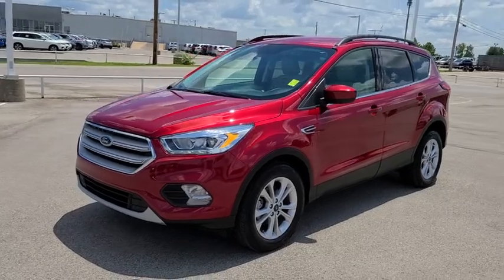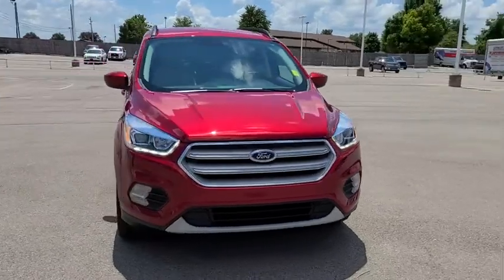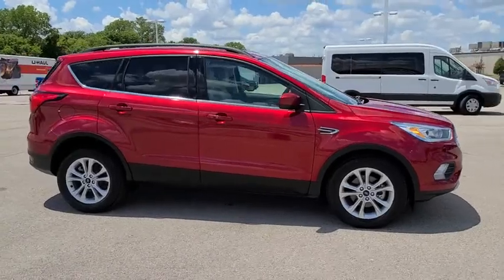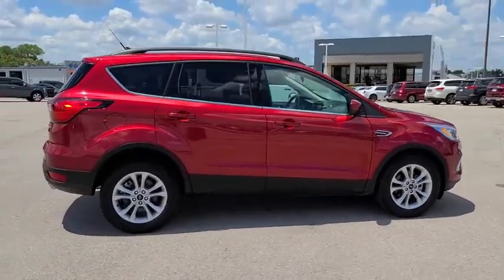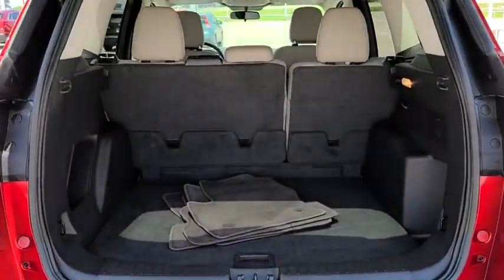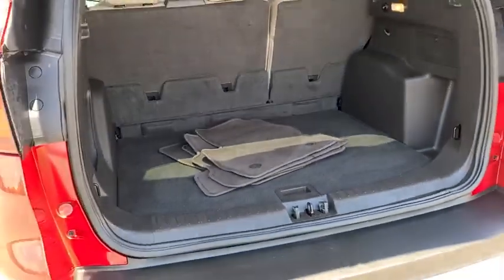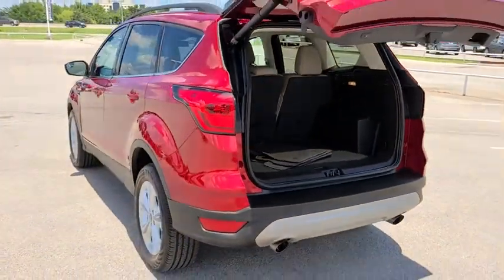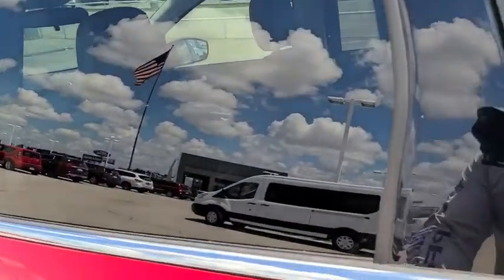2019 Ford Escape Tulsa, Broken Arrow, Joplin, Bixby, Owasso, OK P9049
Red Used 2019 Ford Escape available in Tulsa, Oklahoma at Matthews Ford. Servicing the Broken Arrow, Joplin, Bixby, Owasso, OK area.

Matthews Ford
1101 Southwest Expressway Drive

ENGINE: 1.5L ECOBOOST  -inc: auto start-stop technology (STD),Turbocharged,Front Wheel Drive,Power Steering,ABS,4-Wheel Disc Brakes,Brake Assist,Brake Actuated Limited Slip Differential,Aluminum Wheels,Tires - Front Performance,Tires - Rear Performance,Temporary Spare Tire,Heated Mirrors,Power Mirror(s),Rear Defrost,Intermittent Wipers,Variable Speed Intermittent Wipers,Privacy Glass,Rear Spoiler,Remote Trunk Release,Power Liftgate,Power Door Locks,Fog Lamps,Daytime Running Lights,Automatic Headlights,AM/FM Stereo,Satellite Radio,Requires Subscription,Steering Wheel Audio Controls,MP3 Player,Bluetooth Connection,Telematics,Auxiliary Audio Input,Smart Device Integration,Requires Subscription,Pass-Through Rear Seat,Rear Bench Seat,Adjustable Steering Wheel,Trip Computer,Power Windows,Leather Steering Wheel,Keyless Entry,Power Door Locks,Keyless Entry,Power Door Locks,Keyless Start,Remote Engine Start,WiFi Hotspot,Cruise Control,Climate Control,Multi-Zone A/C,A/C,Power Driver Seat,Bucket Seats,Heated Front Seat(s),Driver Adjustable Lumbar,Premium Synthetic Seats,Driver Vanity Mirror,Passenger Vanity Mirror,Driver Illuminated Vanity Mirror,Passenger Illuminated Visor Mirror,Floor Mats,Keyless Start,Power Door Locks,Power Windows,Trip Computer,Engine Immobilizer,Security System,Traction Control,Stability Control,Traction Control,Front Side Air Bag,Rear Parking Aid,Tire Pressure Monitor,Driver Air Bag,Passenger Air Bag,Front Head Air Bag,Rear Head Air Bag,Passenger Air Bag Sensor,Knee Air Bag,Driver Restriction Features,Child Safety Locks,Back-Up Camera